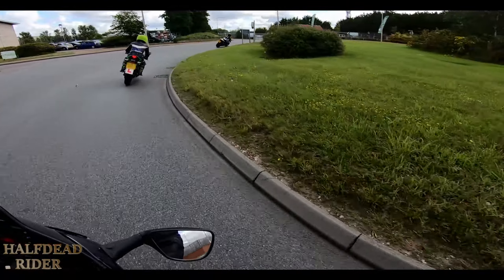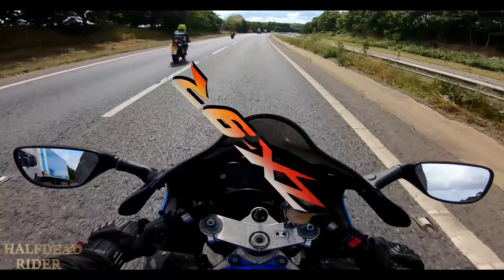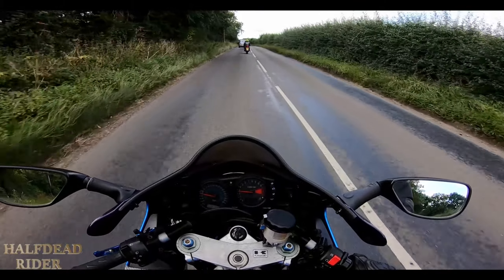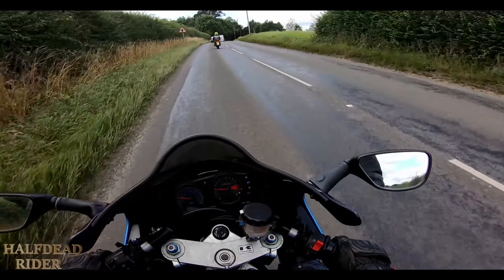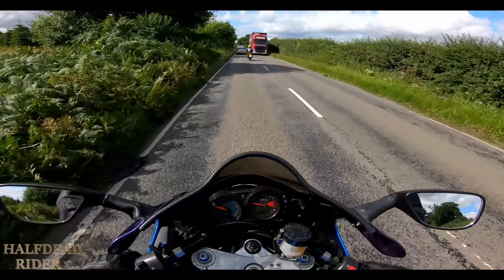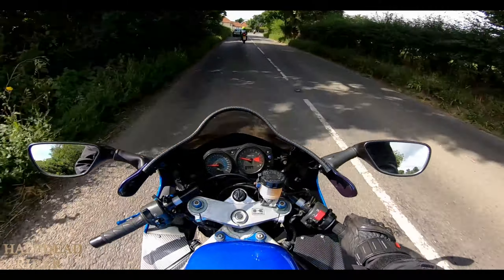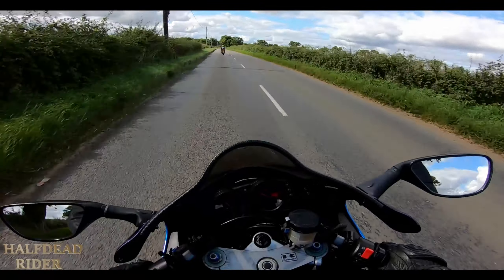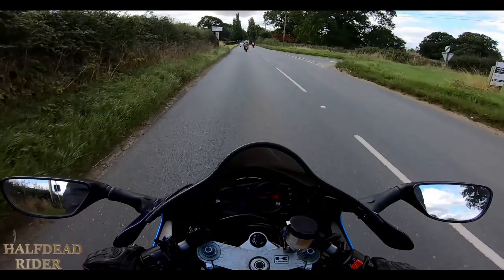Most Underrated Classic Superbike! - Kawasaki Ninja ZX9r Review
Most Underrated Classic Superbike! - Kawasaki Ninja ZX9r Six Month Owner Review.

If you would like to help me to make more, and hopefully better videos, consider supporting my channel through Patreon (early non monetised vids will be shared there at least 24 hours early)

I decided to get some merchandise set up on teespring with my logo as it is free to do, let me know what you think below and purchase some if you like, don't if you don't 😎👌

Keep in touch and see what I'm up to use these links.